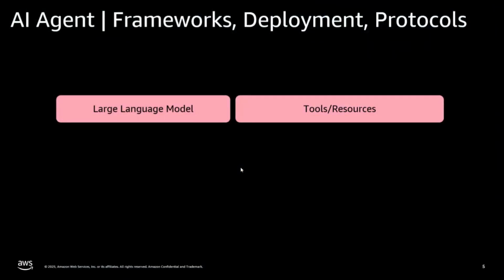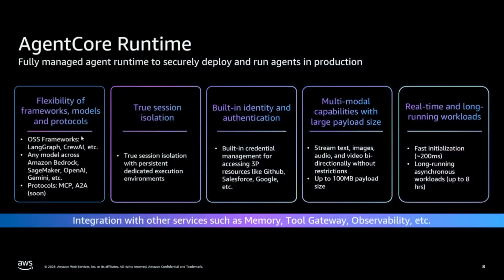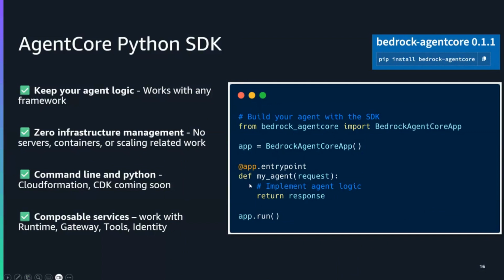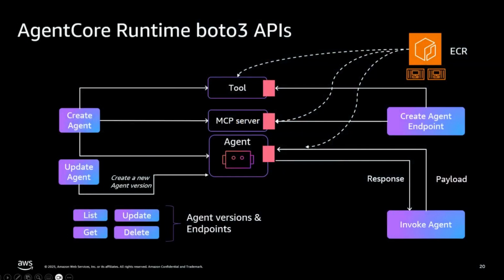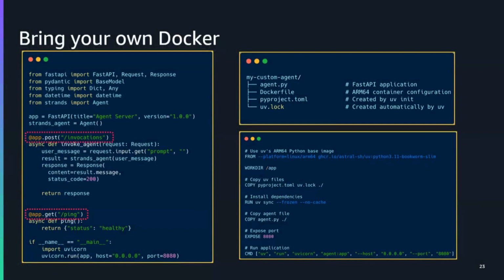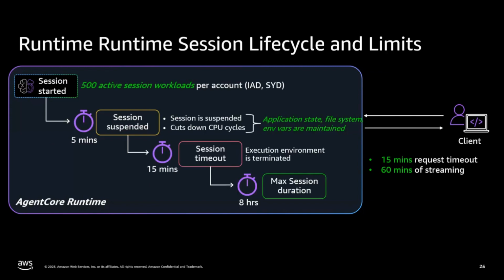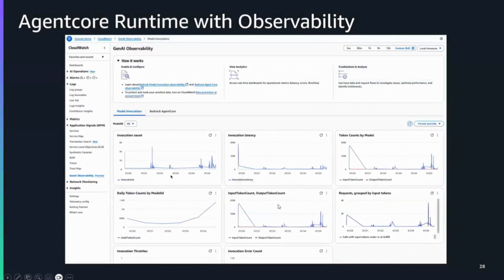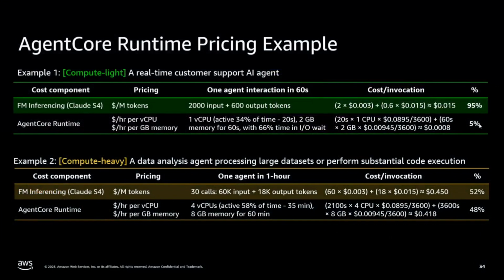Amazon Bedrock AgentCore Runtime by Subhash Talluri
Deepdive on Bedrock AgentCore.